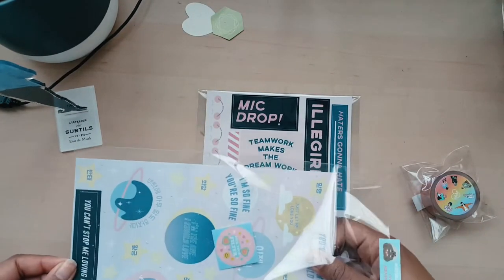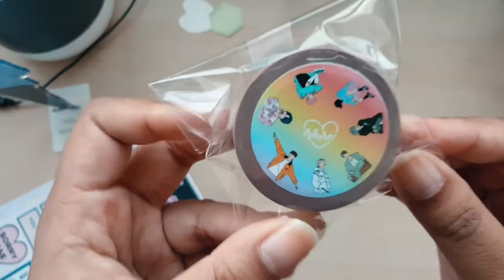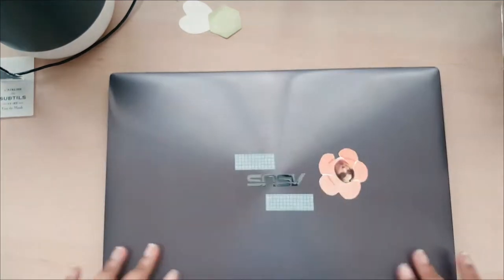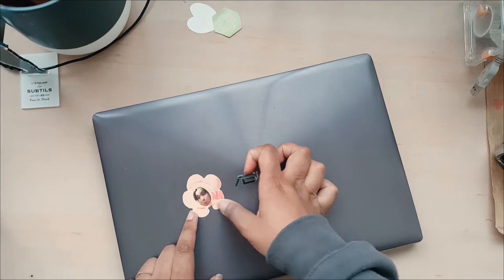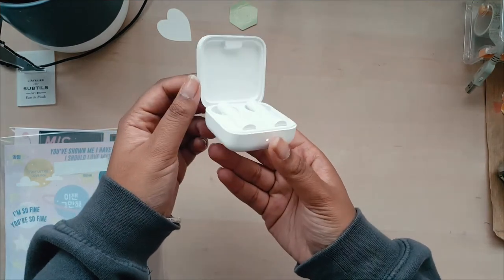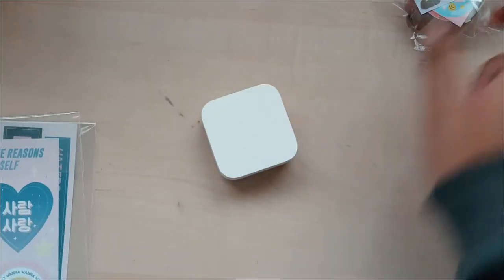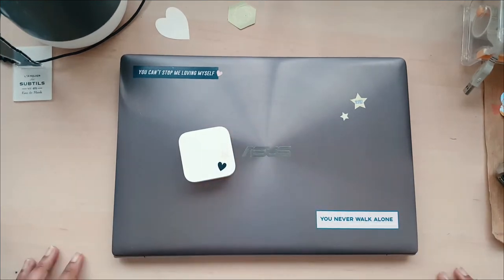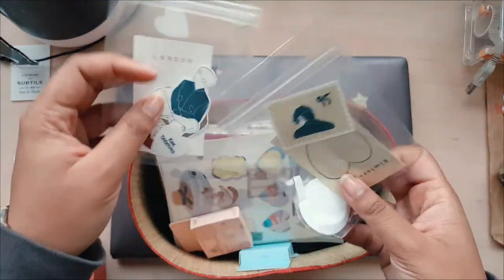decorating my laptop and earpods case ft. iadorechuu & warmwishes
i'm so obsessed with these stickers i got from iadorechuu and warmwishes and i thought they'd look perfect on my laptop and earpods case!

🍥 ° filmed with samsung galaxy S6 // audio recorded with samson c01u pro
video edited on wondershare filmora9

thank you for passing by, geumhae studio